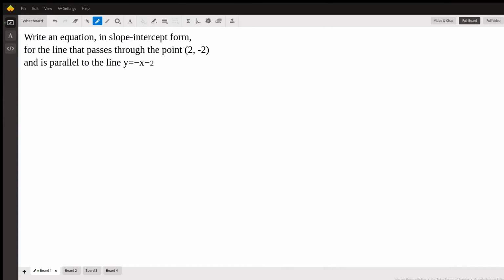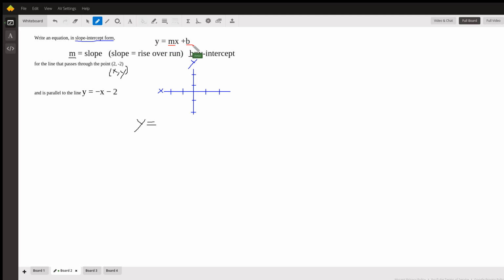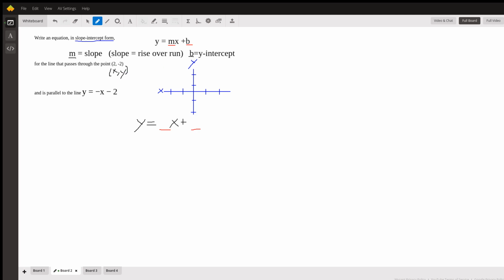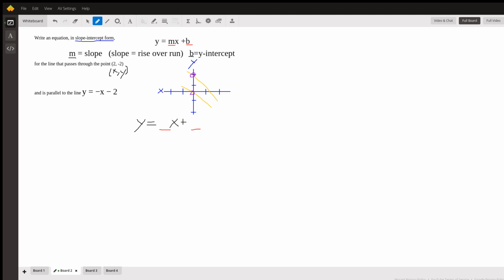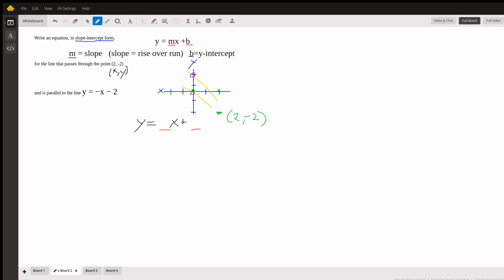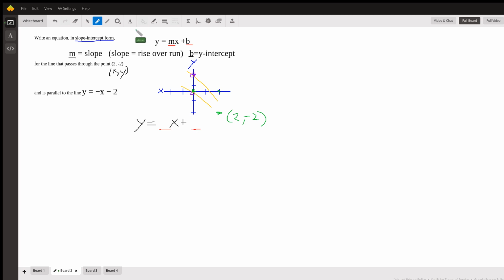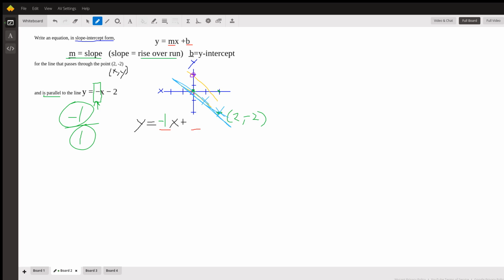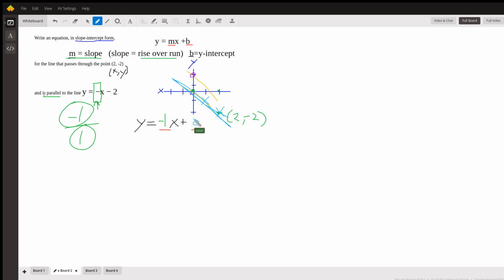Slope-intercept line creation from derived information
Question: Write an equation, in slope-intercept form, for the line that passes through the point (2, -2) and is parallel to the line   y=−x−2

Answered By:

Amie N.
Enthusiastic Tutor with 10 Years Experience

Written Explanation:

Check out Ben's written explanation! Great way to look at the answer from a different angle!